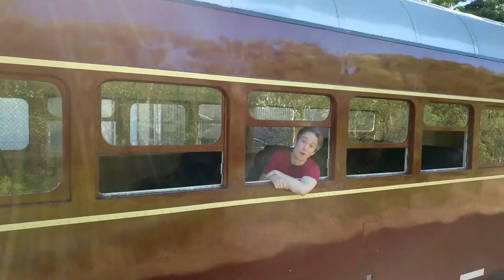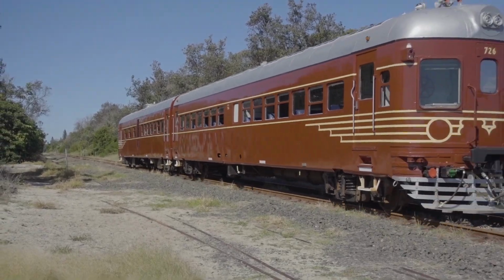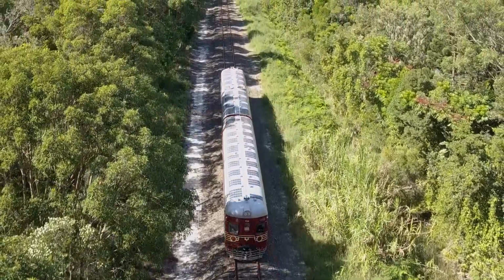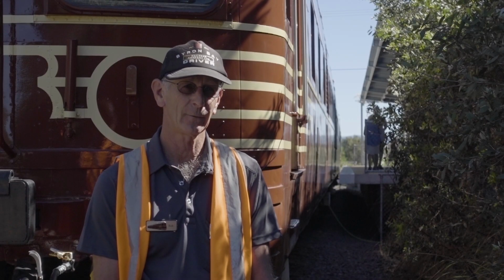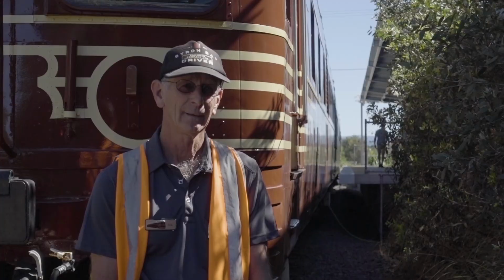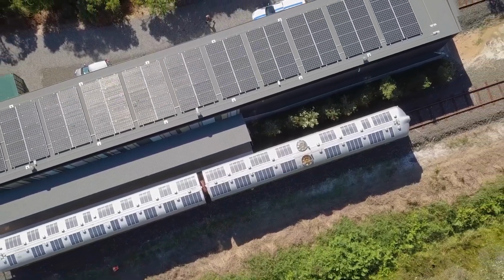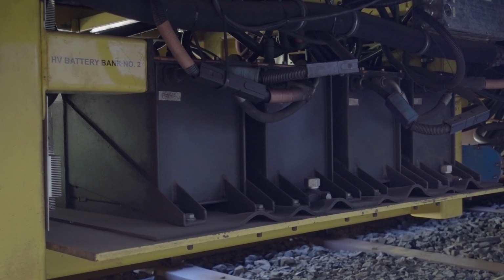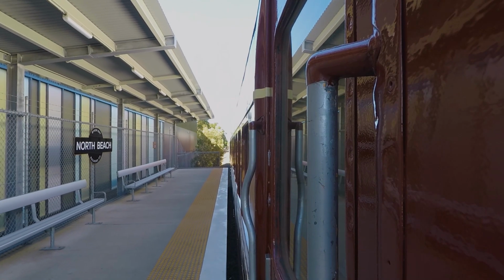The world's first solar powered train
The Byron Bay Railroad Company runs the world's first 100% solar-powered train. It wouldn't work everywhere - but in the bright sunshine of Australia, it might just be the right tool for the job.

Edited by Michelle Martin (@mrsmmartin)

and on Instagram as tomscottgo